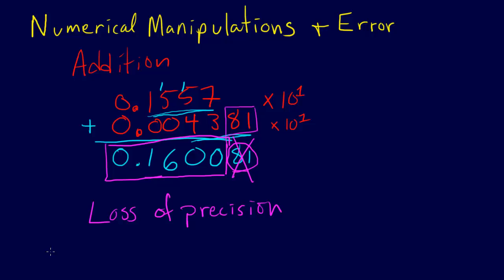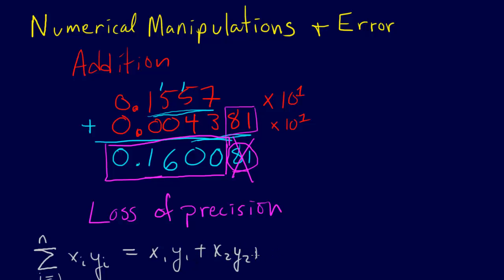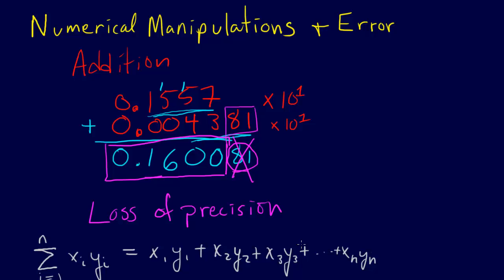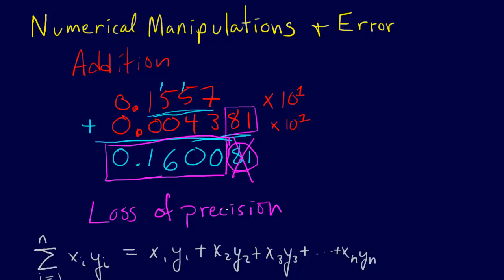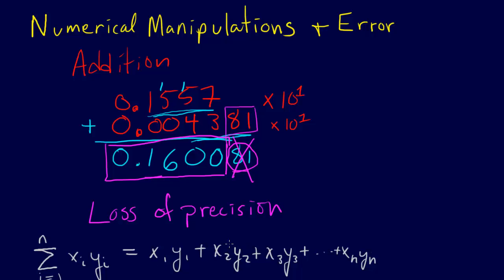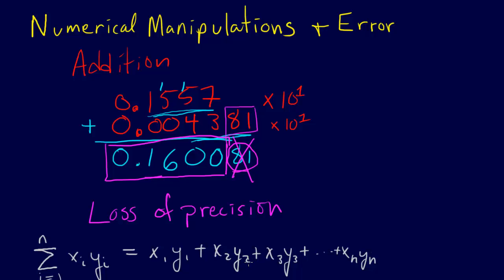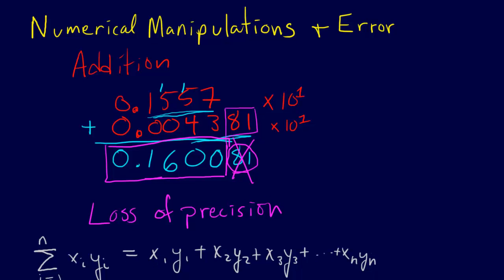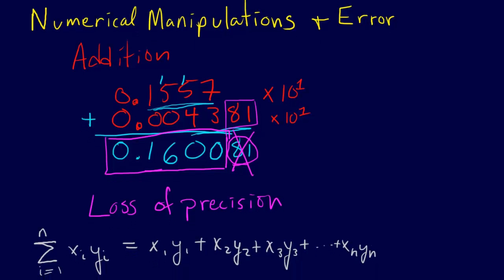1.3.5-Modeling & Error: Examples--Inner Products